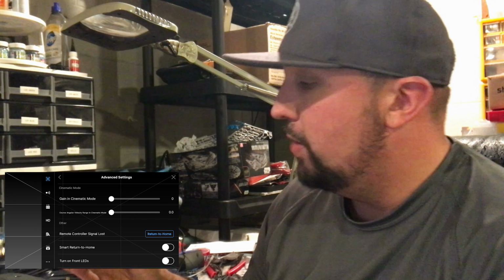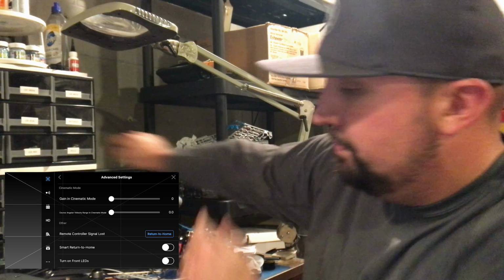NEWBS..DJI MAVIC PRO..Working with Gains Expo and Sensitivity(check description below)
YOU SHOULD NOT HAVE TO CHANGE ANYTHING!!!  EXPO AND SENSITIVITY ARE MORE OF A FEEL AND STYLE..GAINS ARE PERFECT UNLESS YOU HAVE AN ISSUE!!!old and new may benefit from this..its in no manual or guide and I'm sure support can't break it down for you..i try my best in this video!  helping you to deal with some issues that may creep up or for getting better shots when its cold outside!!